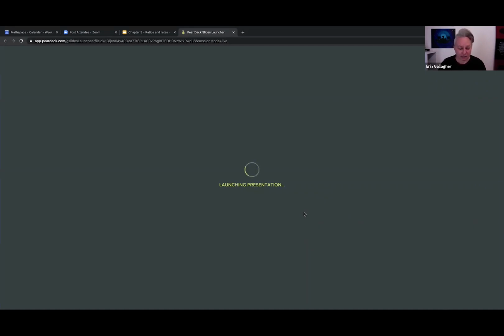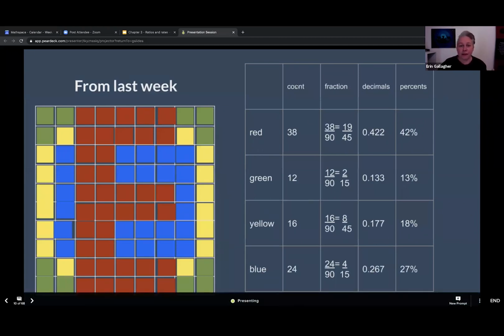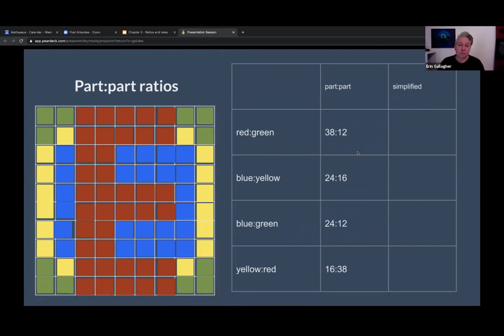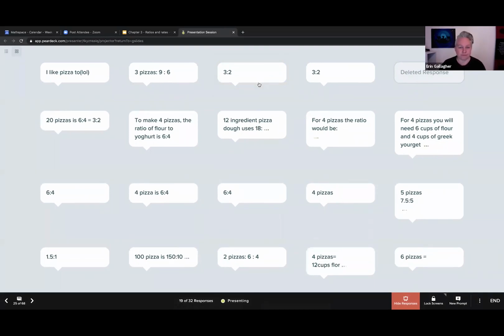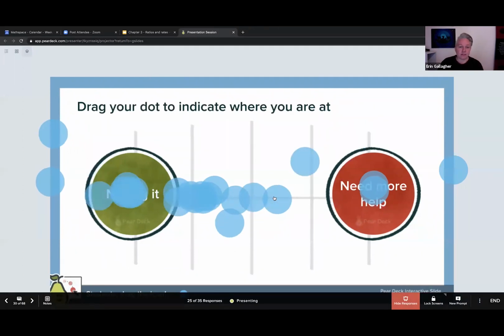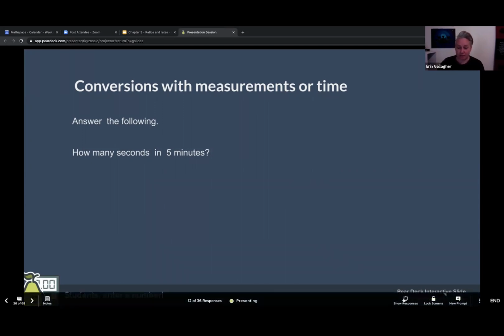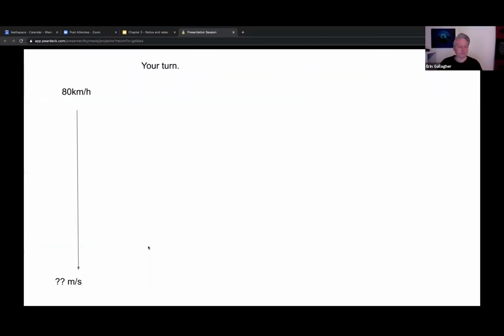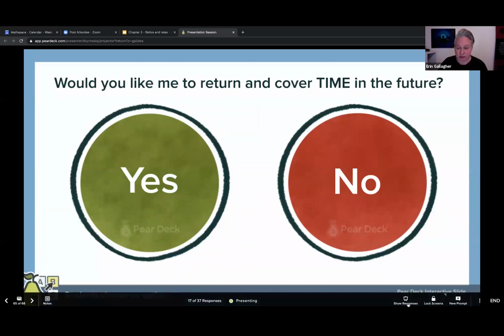Mathspace Academy | Year 8 Lesson 3: Ratios and Rates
Revision of key points about ratios and rates .